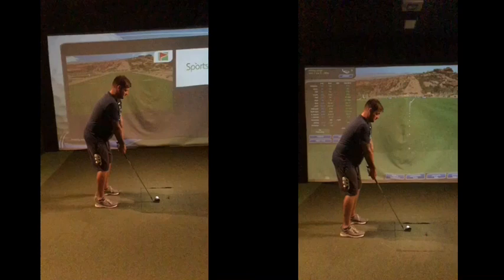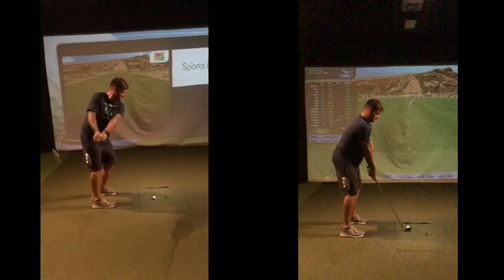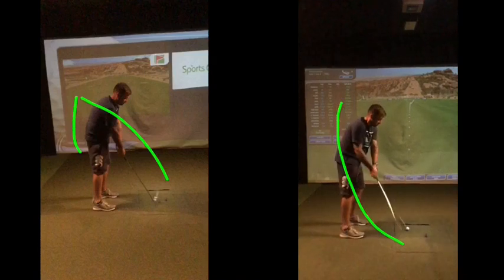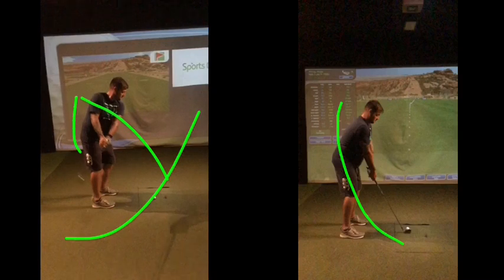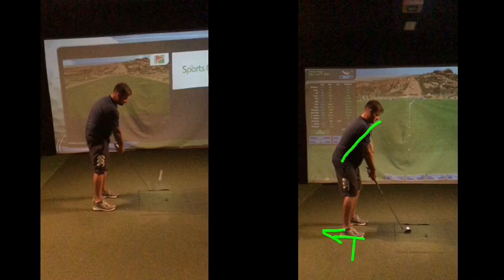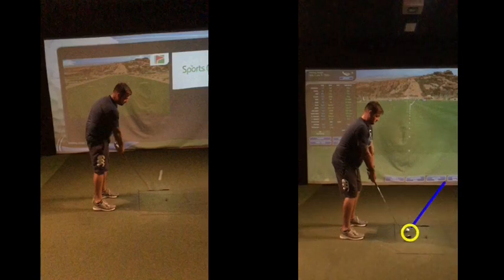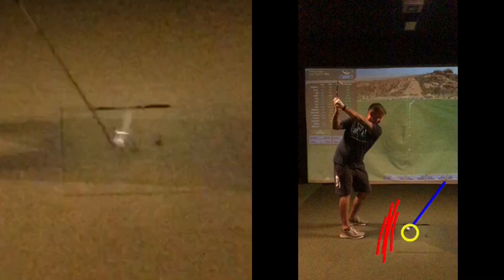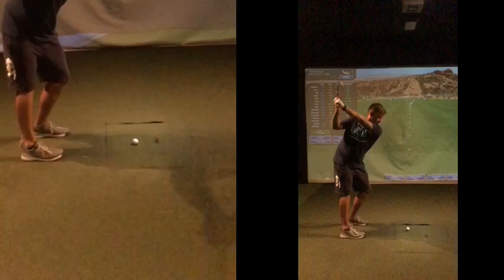golf lesson at Cottrell Park